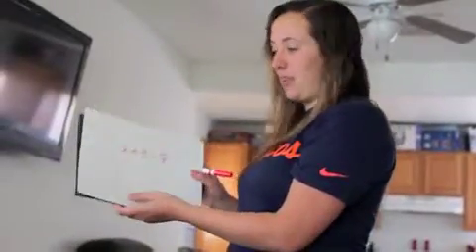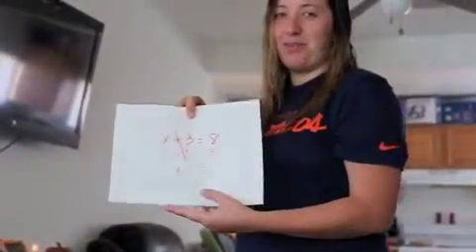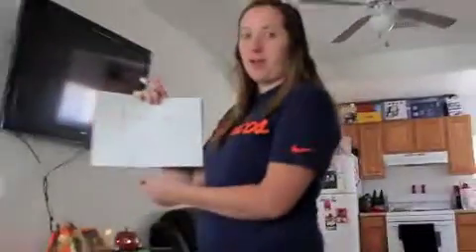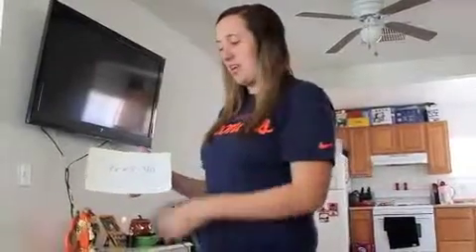N Potter SDAIE Strategy EDSU 530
Through Strategy "Corners"